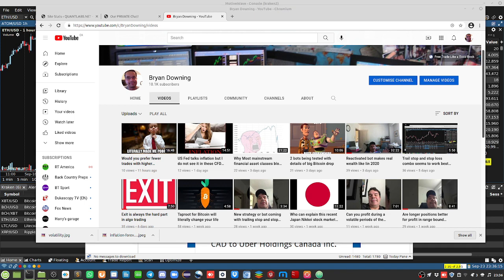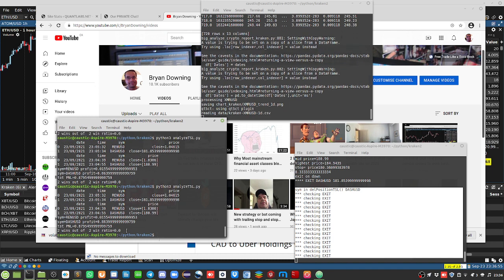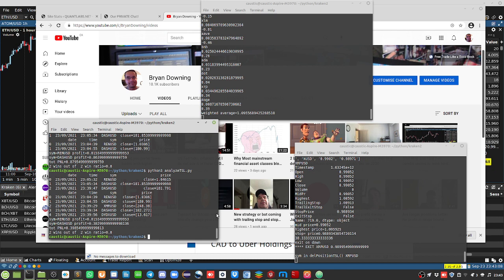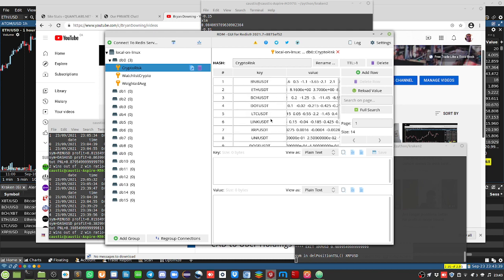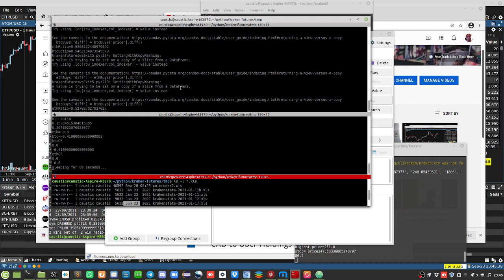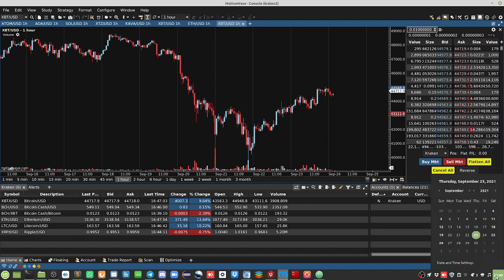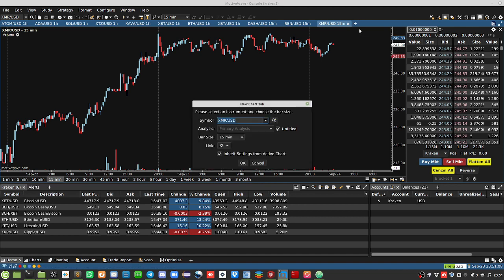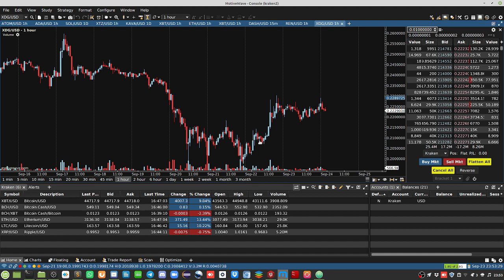Latest encouraging updates on these 2 trading bots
As in past videos, I am continuing the conversation on the evolution on these algo trading bots. Remember there was one for the spot market and futures market found on Kraken. I identify the ongoing performance and how you could tweak/optimize them.